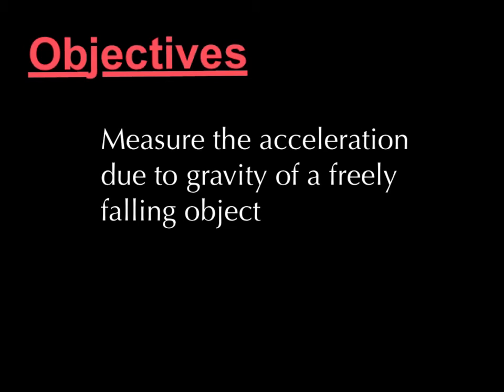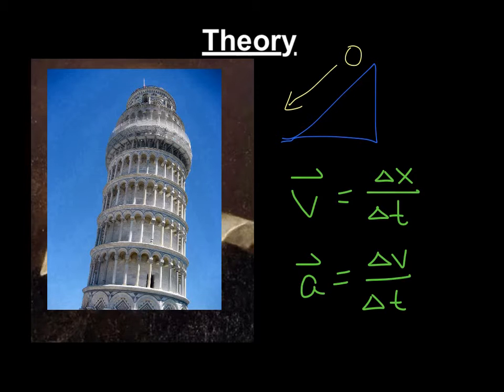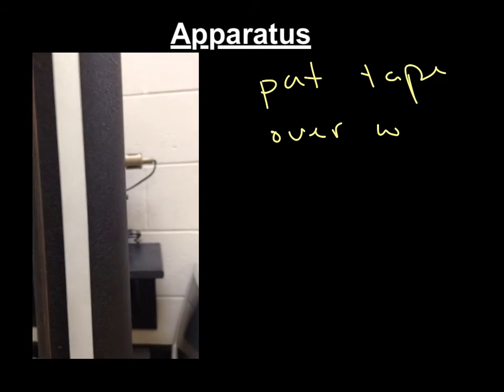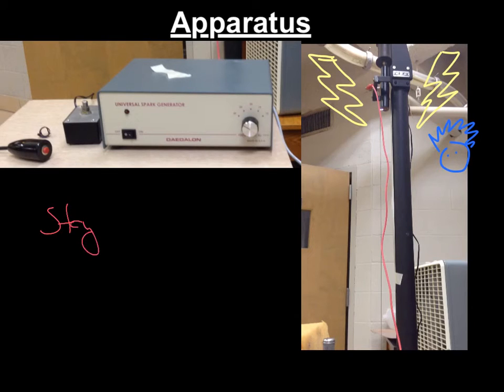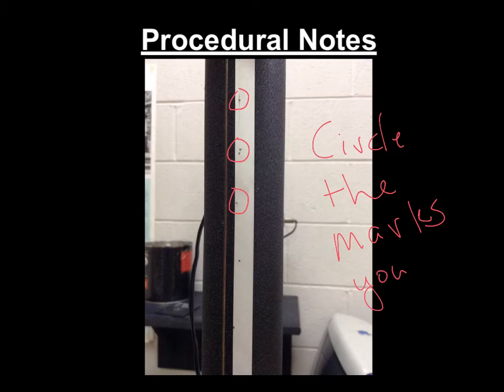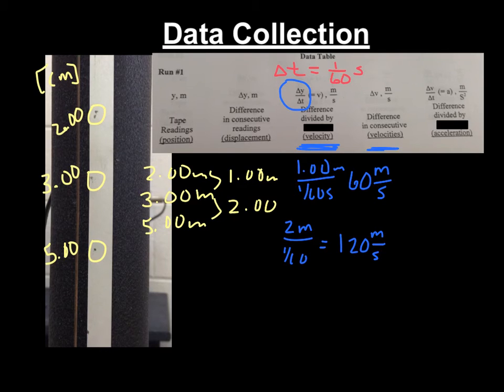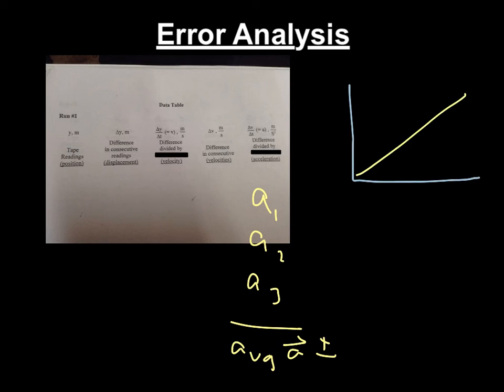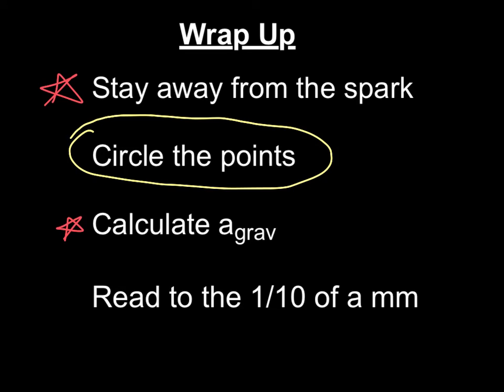lab -acceleration due to gravity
Lab in which students calculate the acceleration due to gravity.  V2